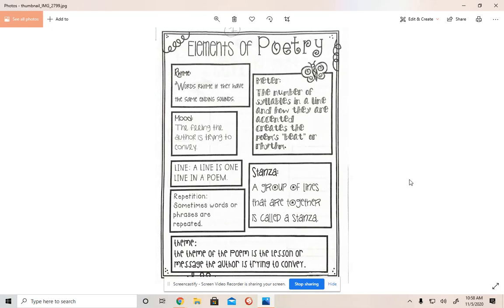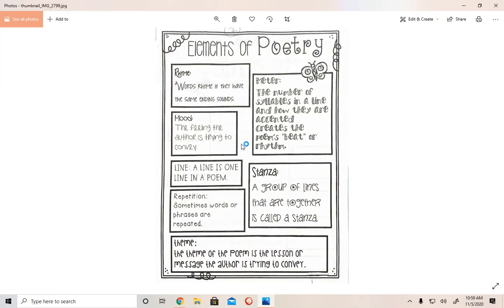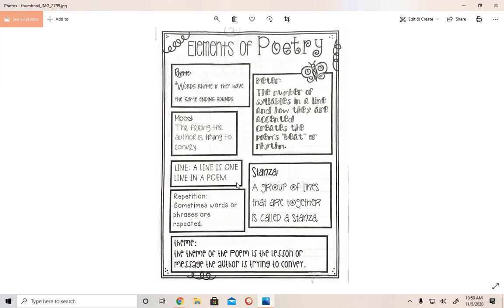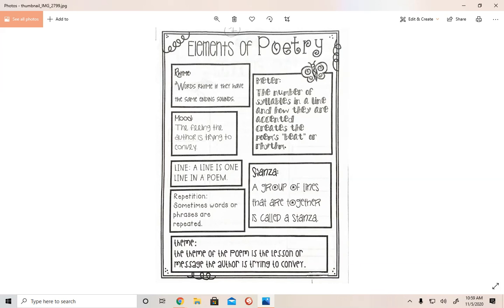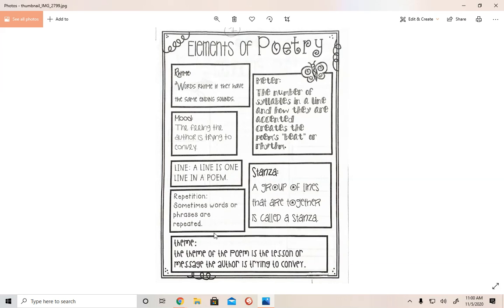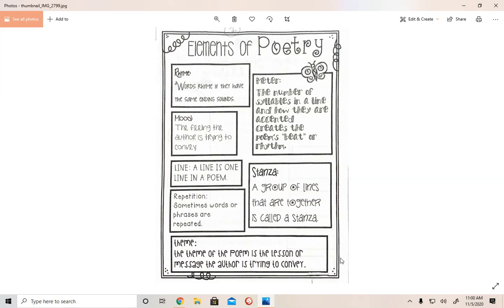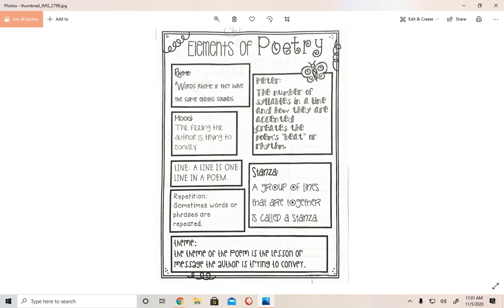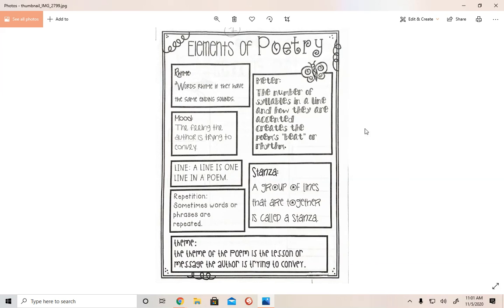Elements of Poetry